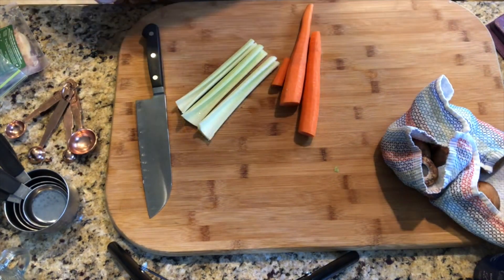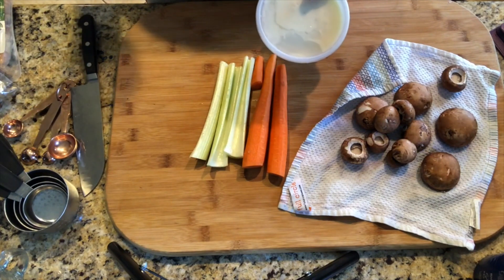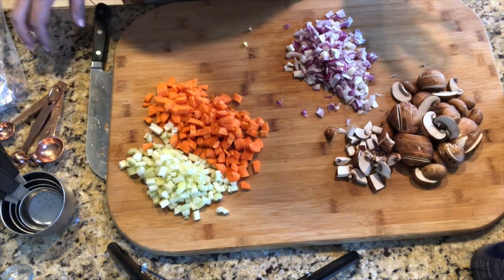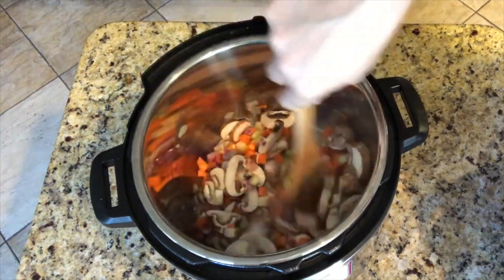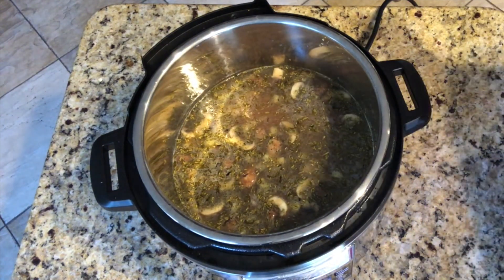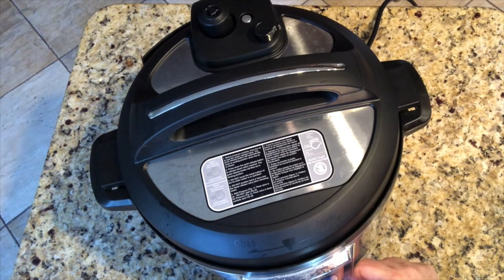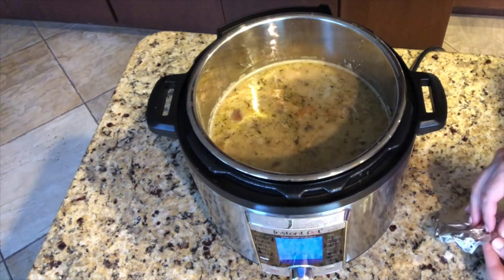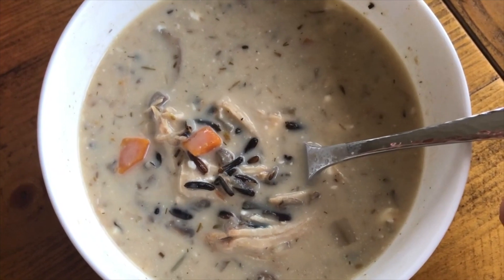Chicken and Wild Rice Soup - Perfect Comfort Food!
Welcome! This channel is all about cooking. I am a home cook with a wide range of things that I love to make for my family. My focus is on easy recipes that aren't time-consuming, are nutritious, and are absolutely delicious! I cook meat, vegetables, grains, and everything from healthy dishes, to indulgent comfort food. I include recipes in every one of my videos, so you can easily recreate the dishes!

Jeffrey at Pressure Luck Cooking.

🔆Recipe🔆

Recipe for Chicken and Wild Rice Soup:

1 or 2 tablespoons olive oil (for sautéing)
1 Spanish or yellow onion, diced
2 medium carrots, diced
3 ribs celery, diced
1 tablespoon (3 cloves) garlic, crushed or minced
16 ounces mushrooms, sliced
1/4 cup sherry wine
1 tablespoon salt
1 teaspoon black pepper
2 teaspoons dried thyme
1 teaspoon dried or rubbed sage
1 teaspoon dried rosemary
1 teaspoon dried dill
6 cups chicken broth or any broth, or even water (though better with broth)
1 cup wild rice (you don’t need to rinse it. You can also use a wild rice blend but it won’t be as prominent as wild rice on its own)
1 ½ - 2 lbs pounds boneless, skinless chicken breast and/or thighs (I used half of both. The more chicken used, the more of a stew-like consistency. Go for 1 1/2 – 2 pounds of you want it more soupy)
Roux made with flour and butter or oil for thickening the soup, and making it creamy. ALTERNATIVE steamed and blended cauliflower will thicken the soup beautifully, and make it creamy!
OPTIONAL: for added creaminess add 4oz cream cheese.

For stovetop
 Add the oil to your pot and heat.
add in the onion, carrots, celery and mushrooms and sauté for 5 minutes. Add the garlic and then the wine and let simmer for 1 minute and deglaze the pot for anything that’s stuck on.
Add the seasonings, broth, rice and stir. Then, add the chicken and make sure it’s submerged in the broth.
Cover and simmer slowly until rice is cooked and chicken is easy to shred.

While cooking prepare your flour roux or cauliflower.

Shred chicken with two forks (it will fall apart).
Add roux of choice and simmer on medium low until thickened.
Ladle into bowls and enjoy!

For instant pot
 Add the oil to the Instant Pot and hit Sauté and adjust so it’s on the More or High Setting
Hit Keep Warm/Cancel and then hit Pressure Cook or Manual at high pressure for 35 minutes. Quick release when done.